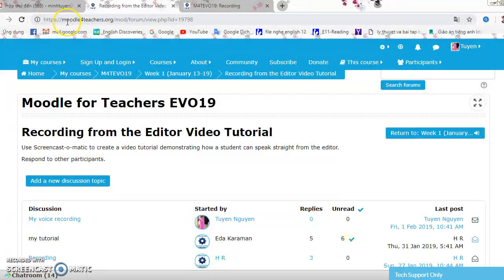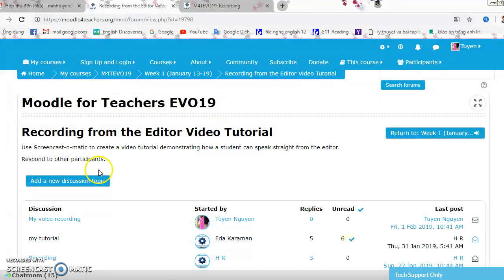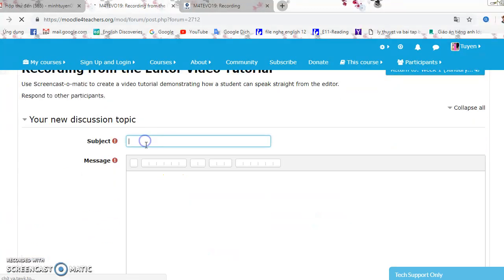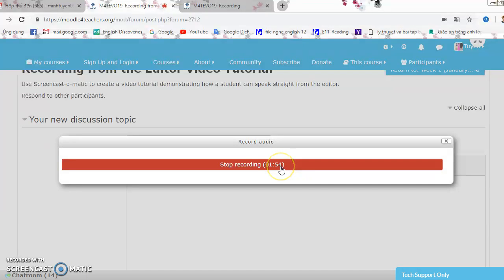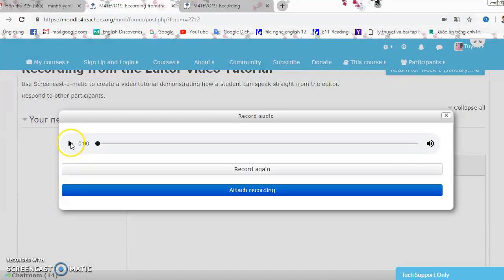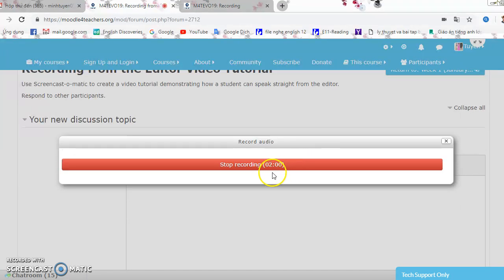My voice recording